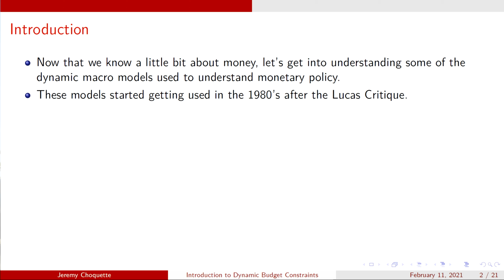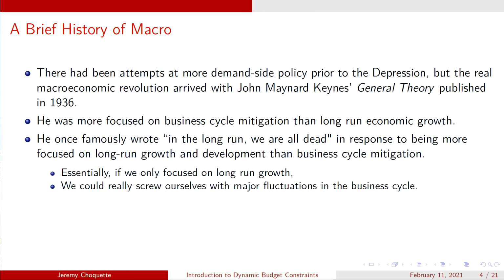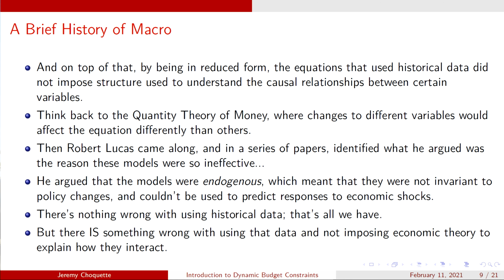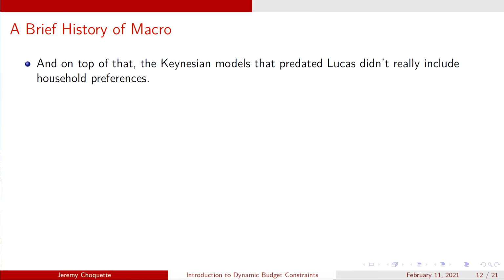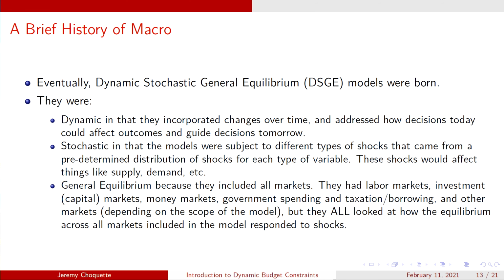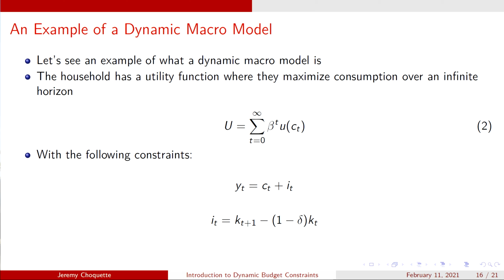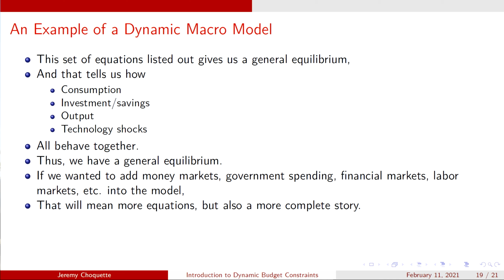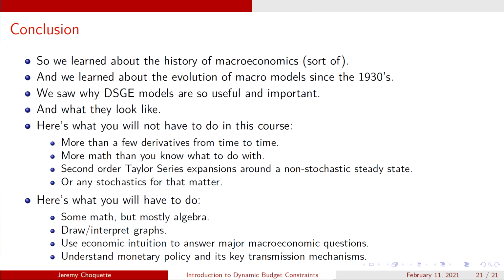Dynamic Constraints I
This is the first of a series of videos covering dynamic macroeconomics.